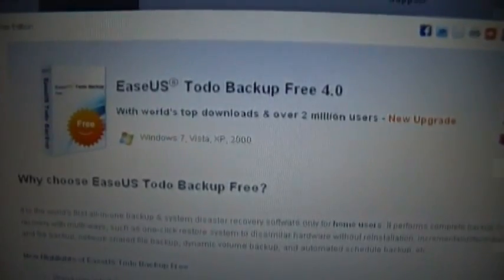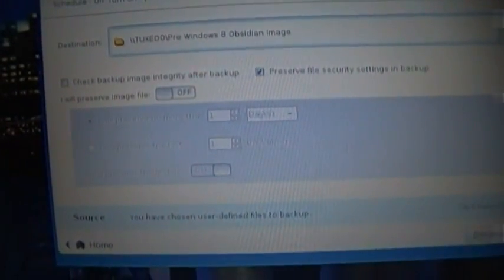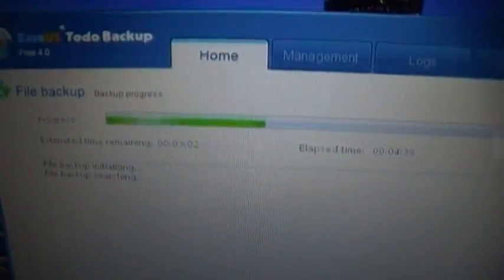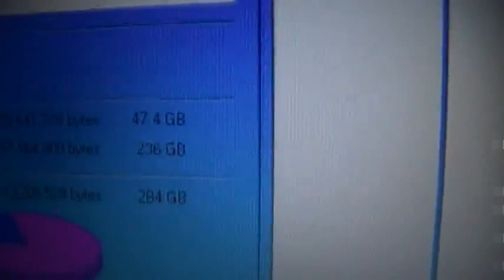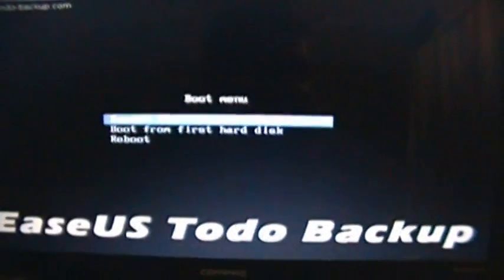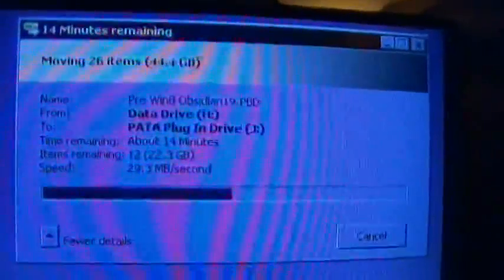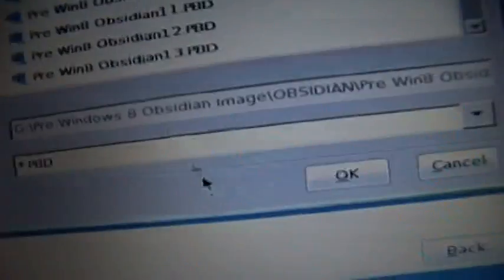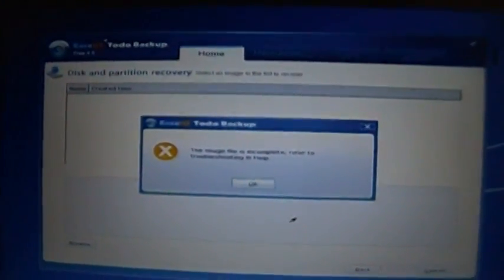Jay Vs. Easeus ToDo Backup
Hmmmm. Where's the "Ease" part? :-P